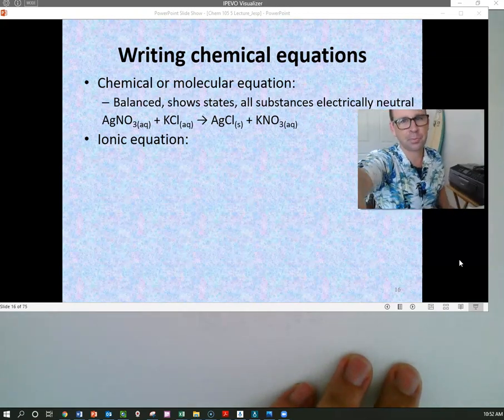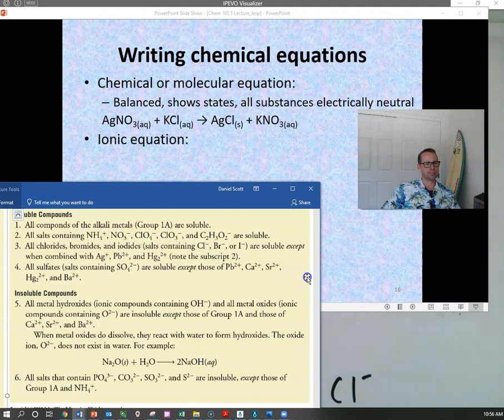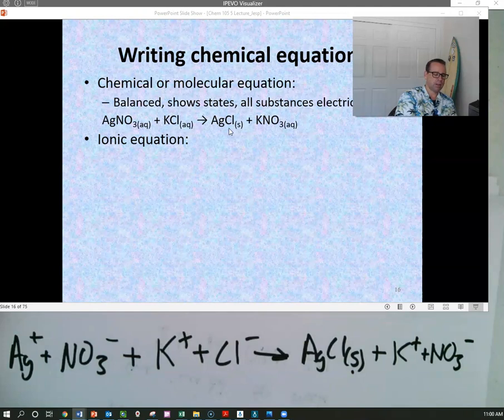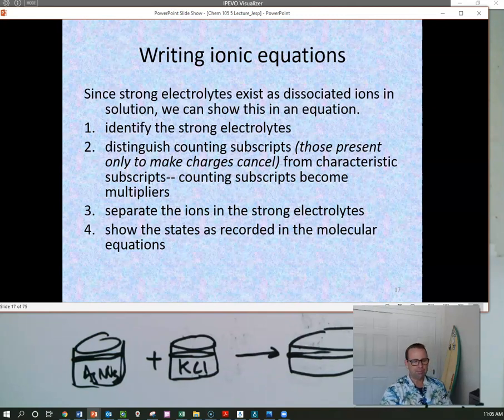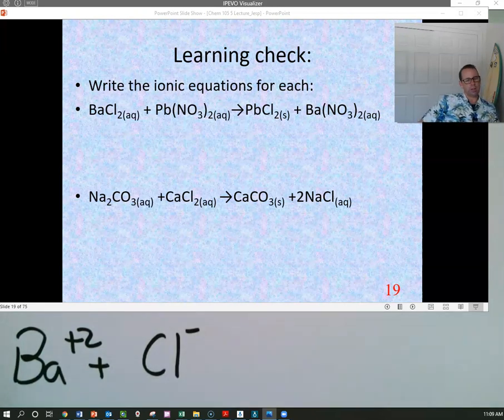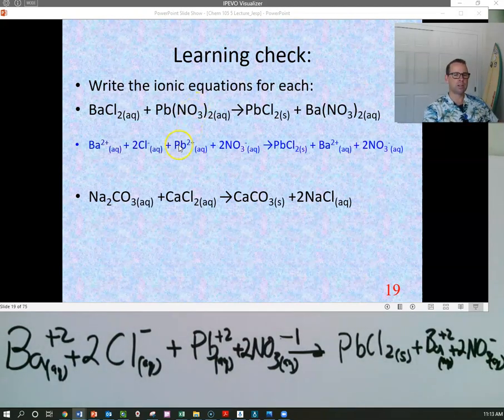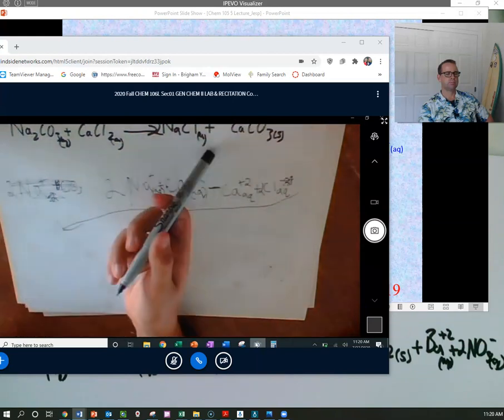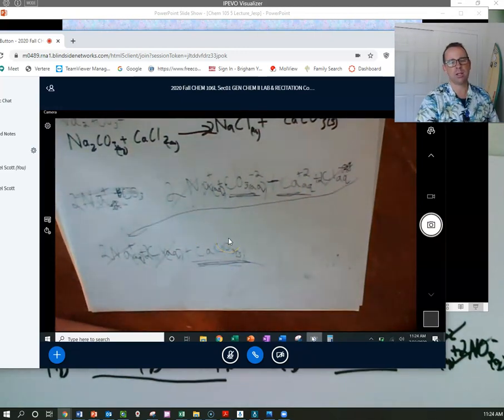Ionic Equations and Net Ionic Equations